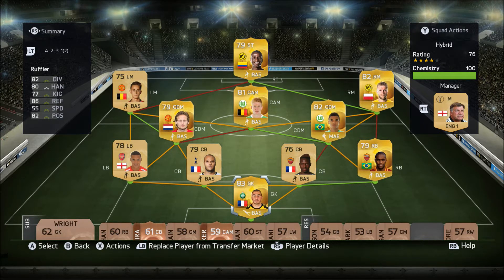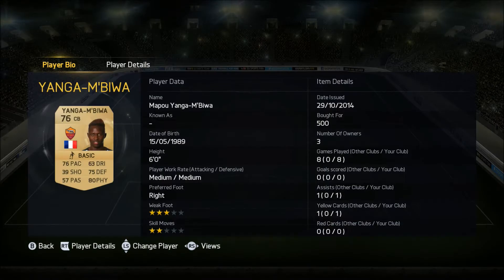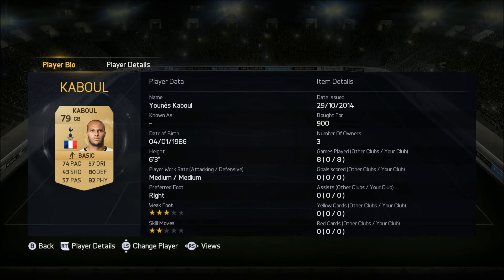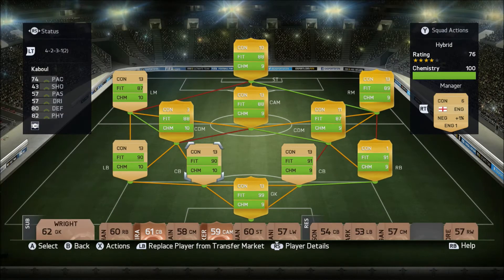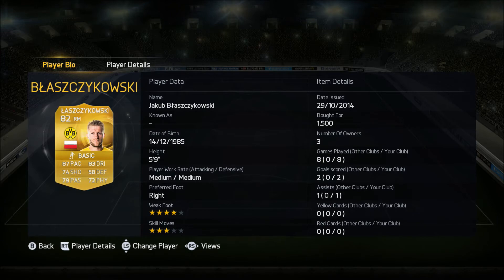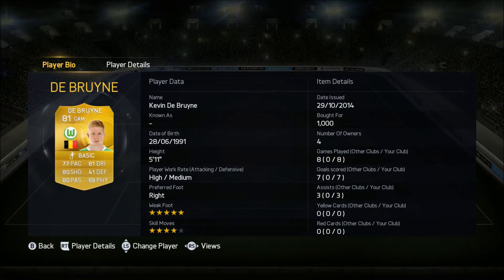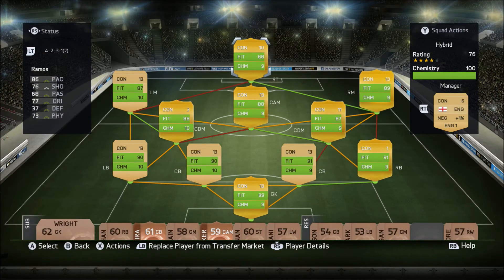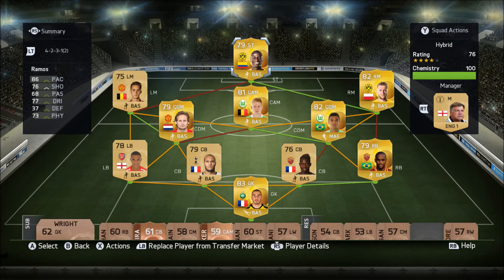Fifa 15 Ultimate Team 15k Budget Squad Builder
Join My Fantasy Football League: 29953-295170